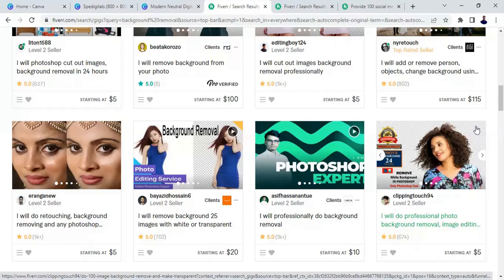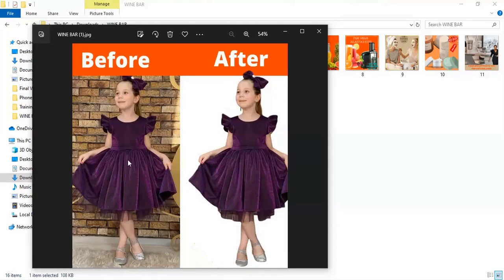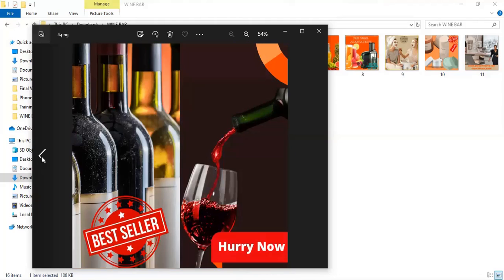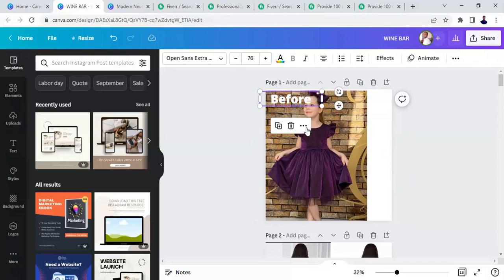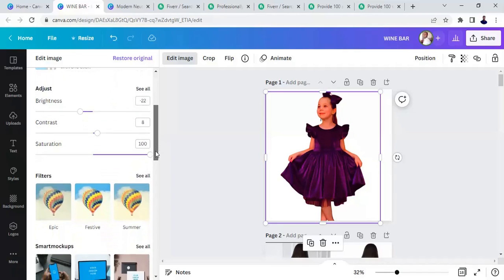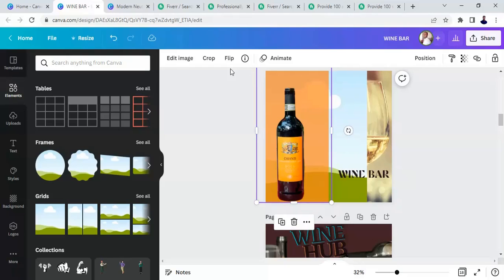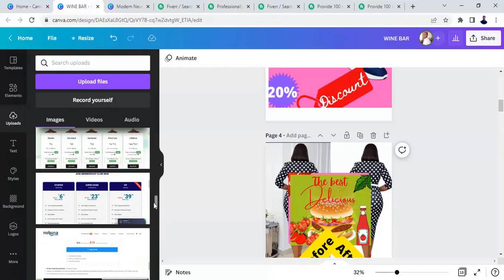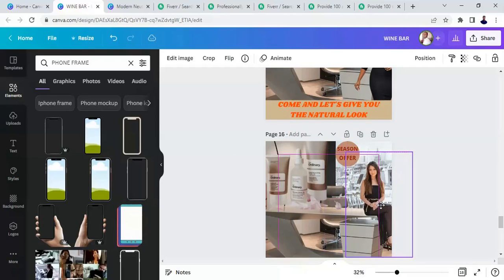How To Make Money On Fiverr With Canva